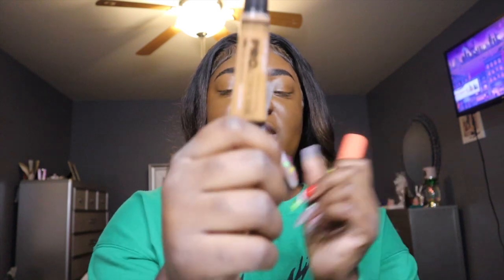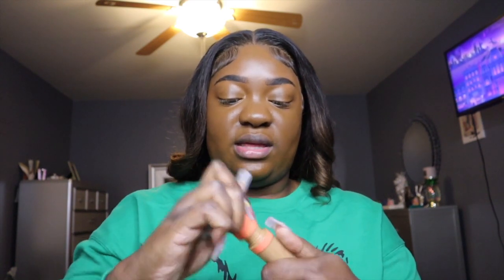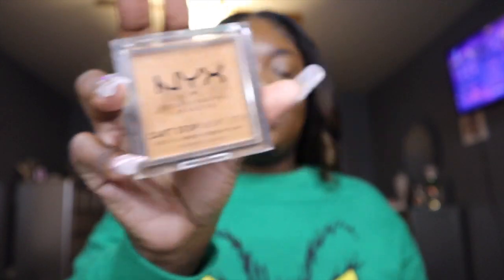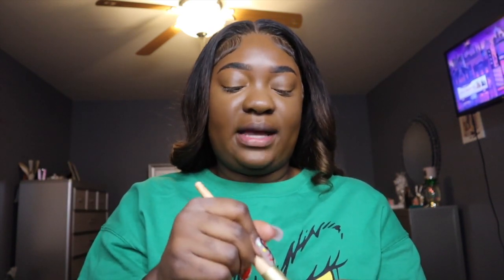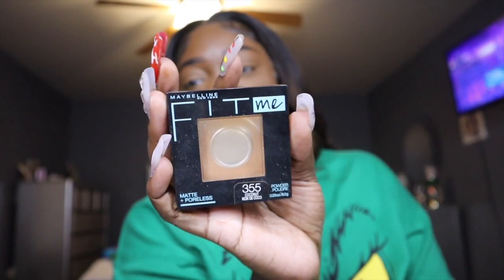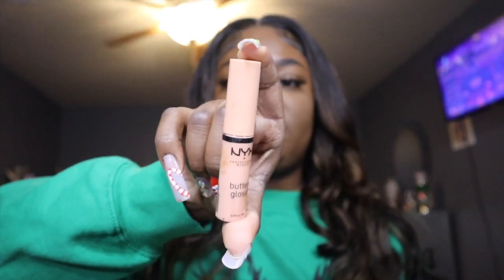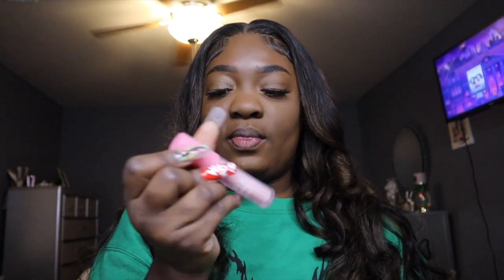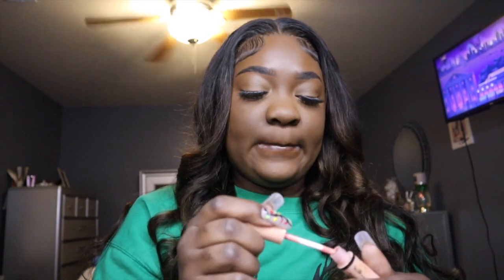EVERYDAY MAKEUP ROUTINE 😍 VLOGMAS DAY 7🎄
Sub Count: 757 SlayBabes
Goal: 1K SlayBabes

About me 🦋💗
* age:22
* Camera: iPhone 12 Pro & Canon EOS M50
* Birthday: August 2nd♌️ leoooo gang🦁
*upcoming photographer, nail tech, & graphic designer
*fav color: PINKKKK DUH😍💗💗💗💗

 Follow my Graphic Design Page for ALL of your graphic needs such as an intro, outro, banner or thumbnail!!